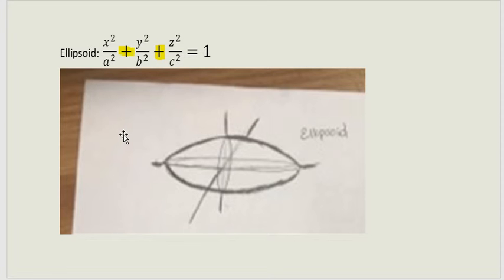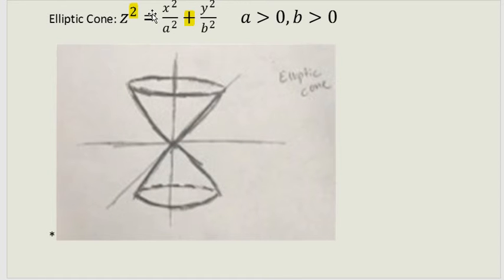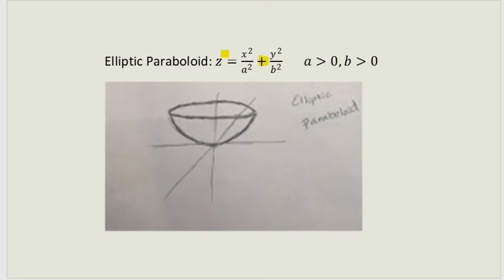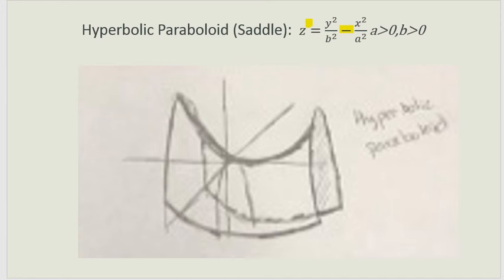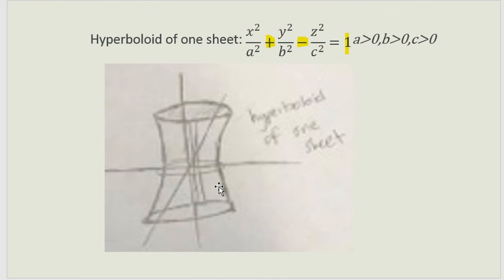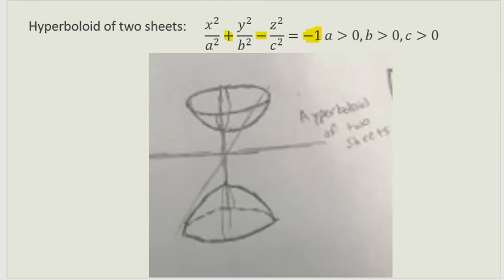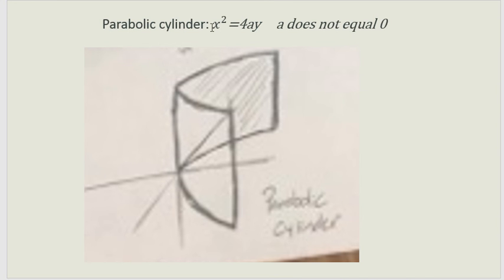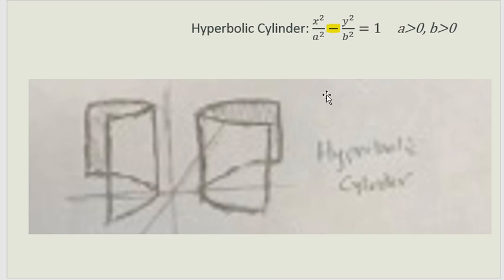10 7 video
Quadratic surfaces equation patterns and pictures. No graphing tips included, for I am not qualified to help with that.